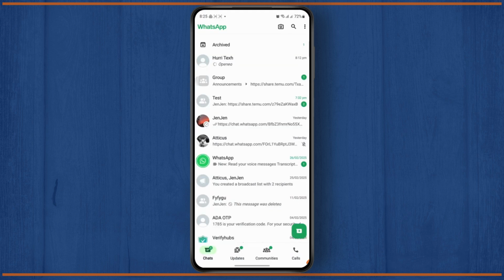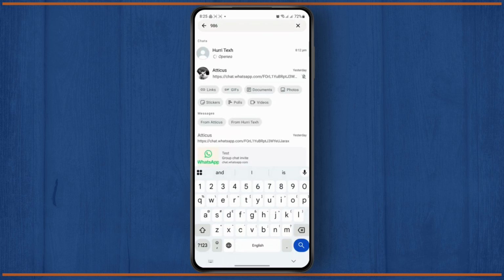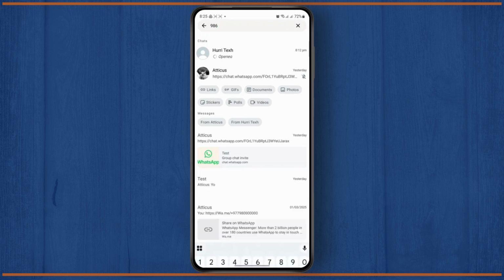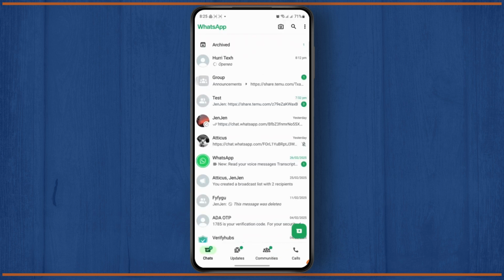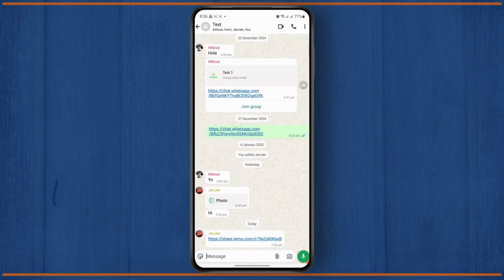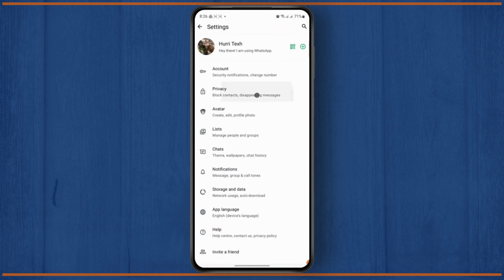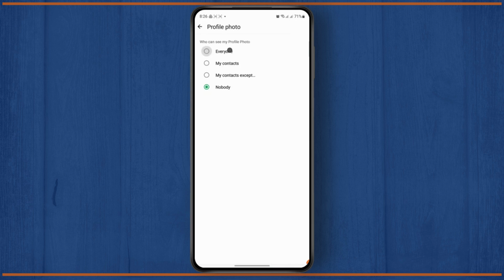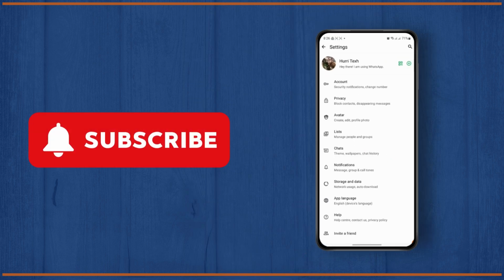How to See WhatsApp Profile Picture if Not in Contacts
Learn how to view a WhatsApp profile picture, even if you're not saved in the contact list, in this easy-to-follow tutorial. Whether you're trying to check someone's WhatsApp display picture or facing issues with profile pictures not showing, this video has got you covered!

In this video, you'll discover simple steps to see WhatsApp profile pictures even if you're not in the person's contacts. You'll also learn how to manage your privacy settings to control who can view your own WhatsApp profile picture.

Timestamps:
0:00 Introduction
0:20 Step 1: Checking Privacy Settings
0:45 Step 2: Viewing the Profile Picture
1:10 Step 3: Solving the "Profile Picture Not Showing" Issue